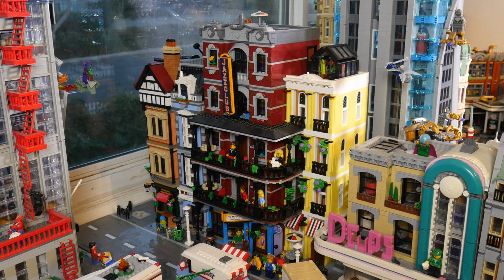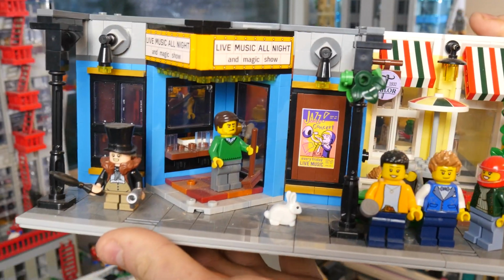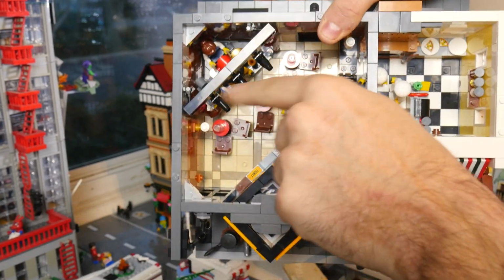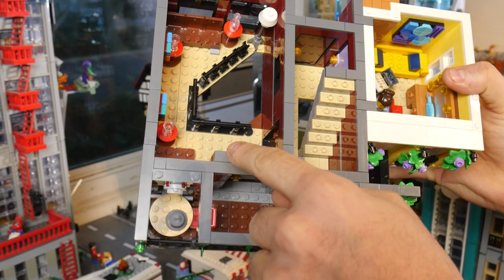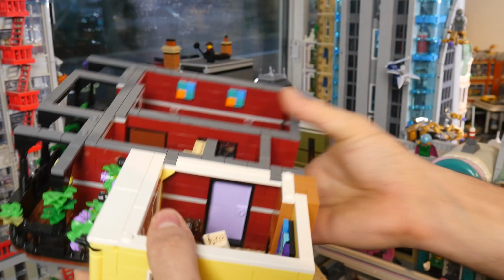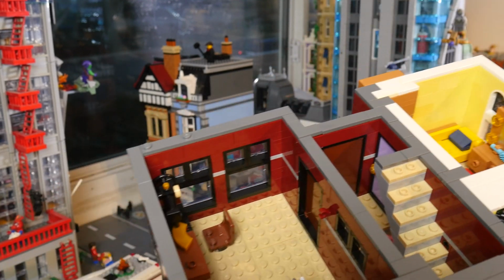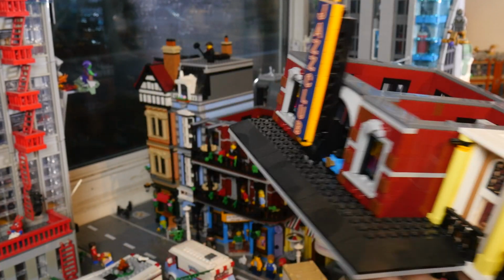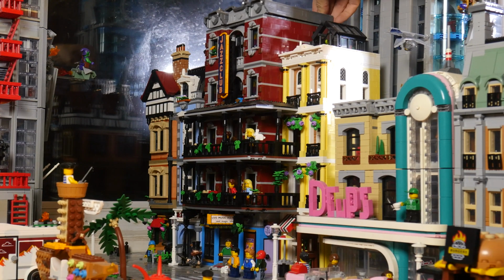LEGO Jazz Club (10312) 2X Expansion MOC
In this video, I go over my Jazz Club additions. Using almost entirely pieces from 2 copies of the set, I transform it into a 5 story New Orleans style building while keeping most of the interior design the same.